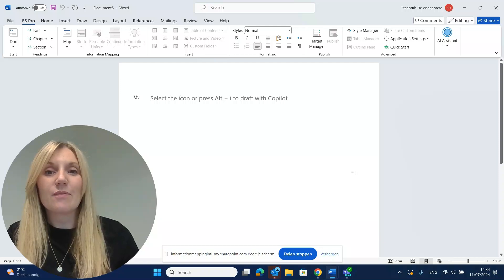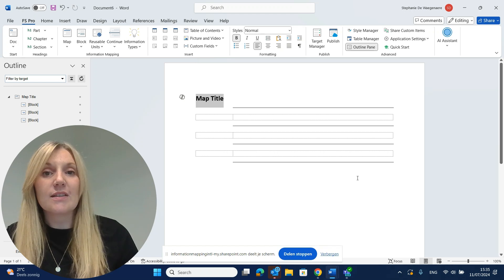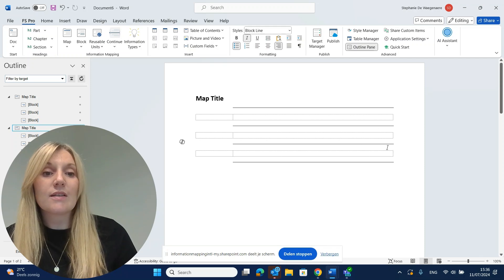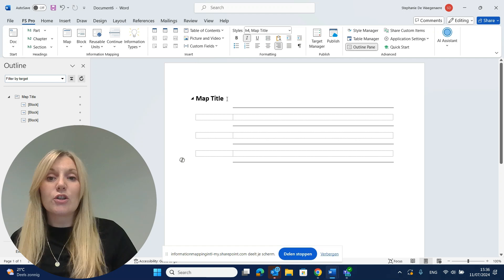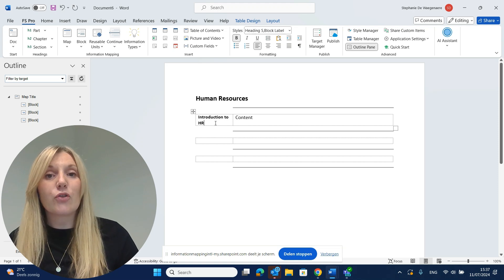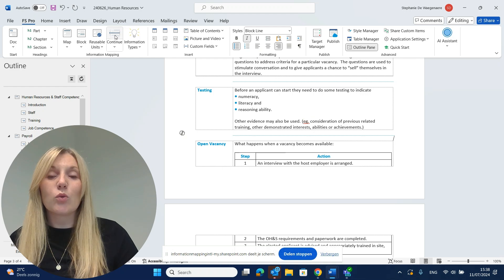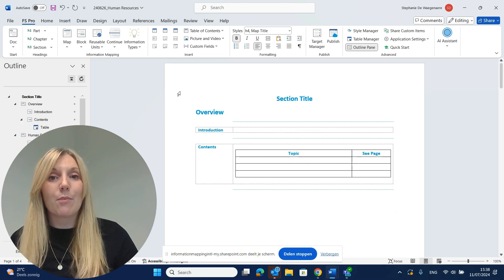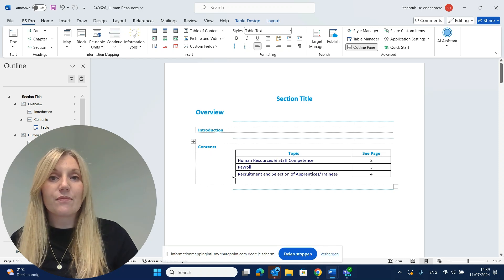How to start using FS Pro for Word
This video will help you to get started with FS Pro for Word in 5 easy steps. Once you master these steps, you can easily create highly structured documents such as Policies, Procedures, Manuals, User Guides, Reports, Proposals, and more.

FS Pro for Word is our AI-enabled software that integrates our proven Information Mapping Methodology.